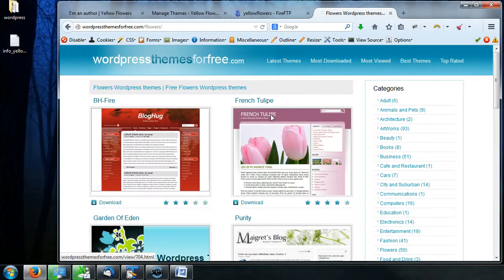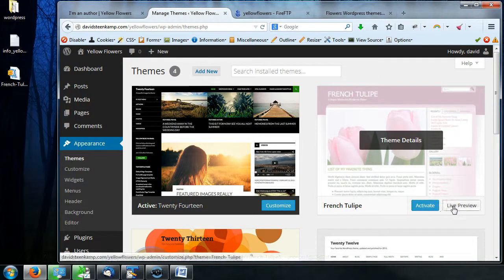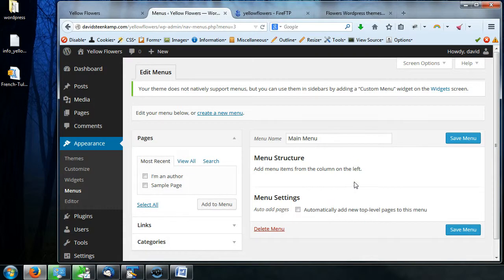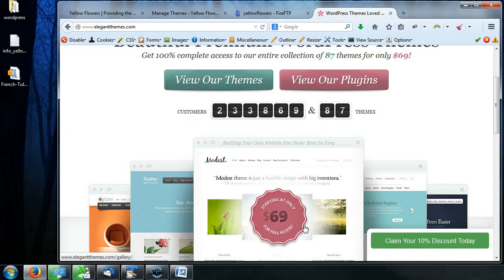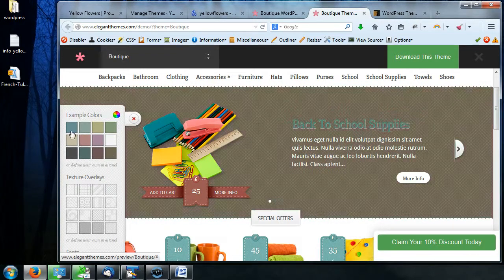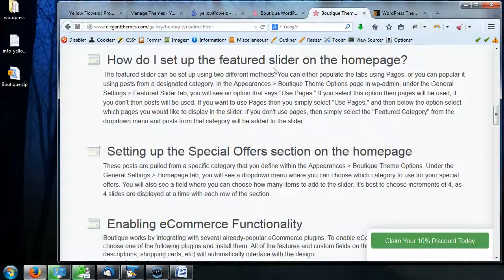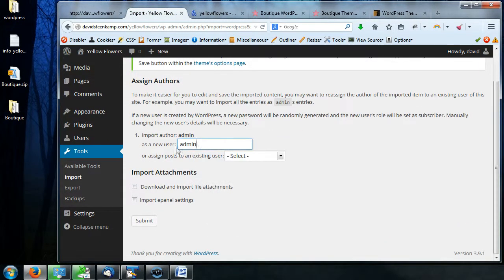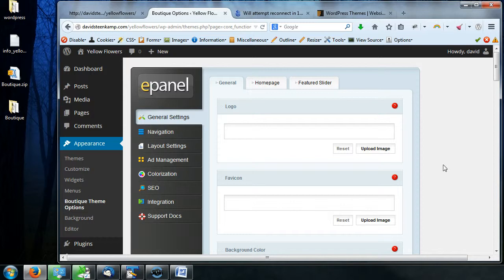Complete WordPress Video Tutorial - 25 - Appearance - Themes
In this video I walk you through the Appearance - Themes section of the WordPress backend.